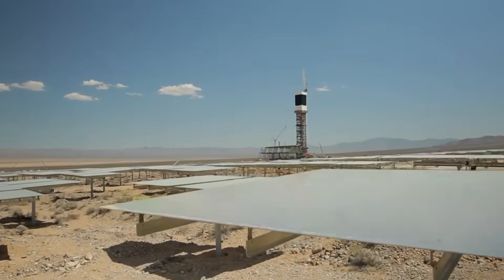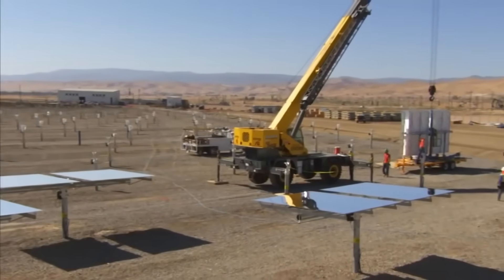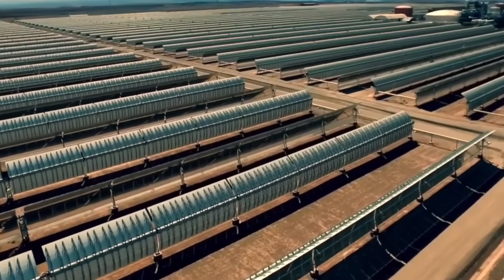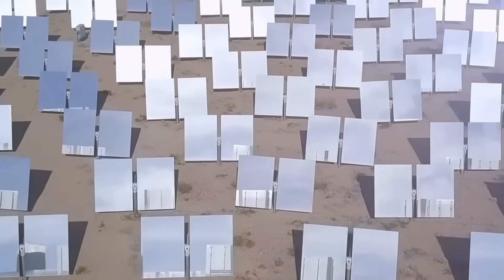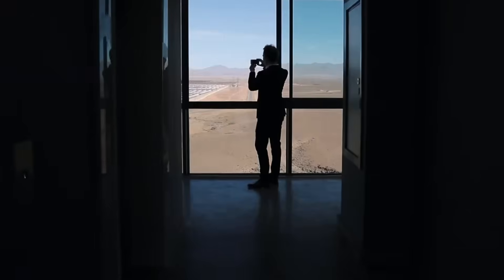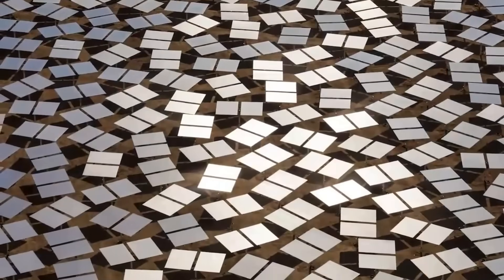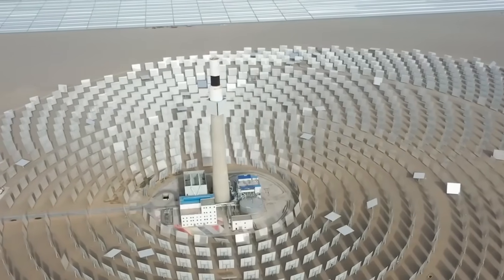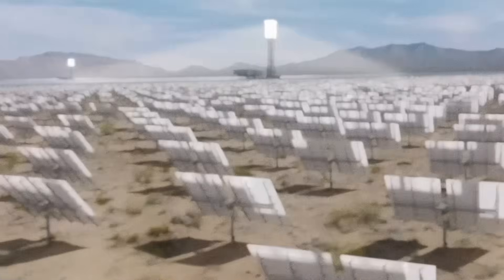America Covered an Entire Desert With Mirrors — A Decade Later, It Powers 140,000 Homes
America covered an entire desert with mirrors, and a decade later the results tell a far more complicated story than clean energy triumph. This video explores the Ivanpah Solar Electric Generating System and how a $2.2 billion experiment came to define both the promise and the limits of concentrated solar power.  ￼

Set in California’s Mojave Desert, Ivanpah was designed to be a landmark of American renewable innovation, using hundreds of thousands of mirrors to focus sunlight into towers hot enough to generate steam and electricity for roughly 140,000 homes. In this video, you’ll learn how the technology actually works, why it differed so sharply from conventional solar panels, and what it revealed about scaling complex energy systems in harsh environments. The story follows Ivanpah from its ambitious approvals and rapid construction through its environmental controversies, including impacts on desert tortoises and migratory birds, and into the quieter years where performance data, operating costs, and natural gas use reshaped how the project was judged.

Rather than framing Ivanpah as a simple success or failure, the video examines what its uneven output, high electricity prices, and regulatory battles reveal about the energy transition itself. It also places Ivanpah in a broader global context, showing how falling photovoltaic costs overtook once-promising solar thermal technology and why no similar plants followed in the United States. What remains is a glowing monument to a moment when the future of solar power was still undecided.

Project Mystery explores the hidden histories, unintended consequences, and long-term outcomes of ambitious technological and scientific projects.